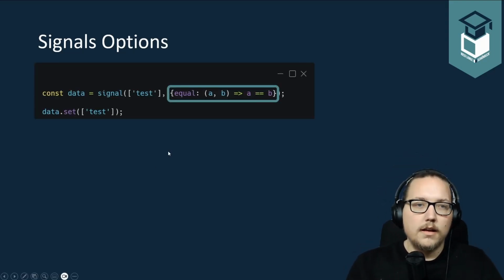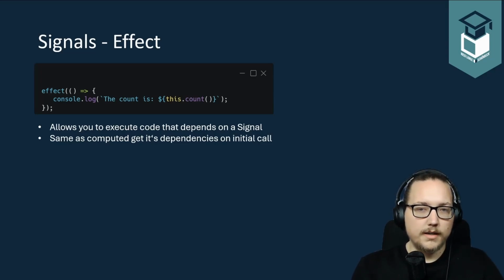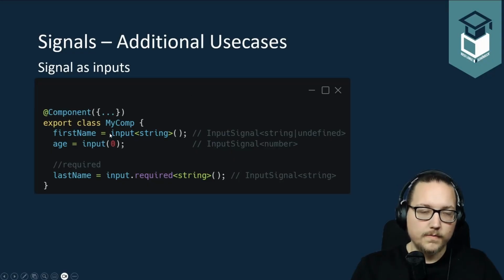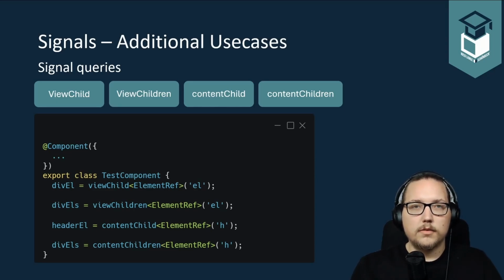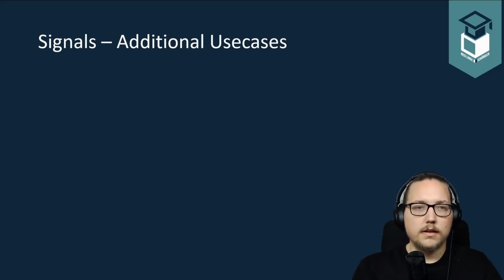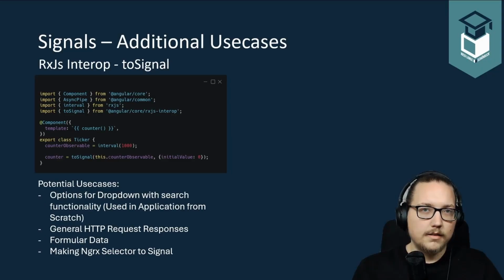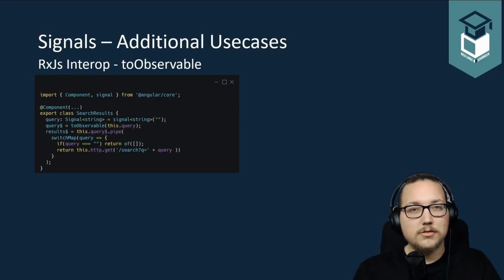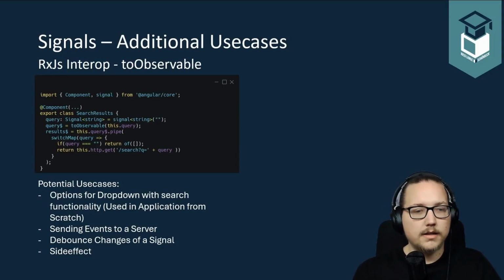Angular 17/18 Course: Different Signal Types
Welcome to my Angular tutorial series! In this video, we explore Special types of Signals which get added with Angular 17. Allowing you to be more reactive and make your application better structured.

🎯 What's Covered:
- Signal Options: Define your own compare function
- Effect: Allows you to execute code based on a signal change
- Signal Inputs: Allows defining inputs as signals
- Signal queries: Allows to get elements from dom in a signal way
- toObservable: Allows to convert and Signal into an Observable
- toSignal: Allows convert a Observable into a Signal